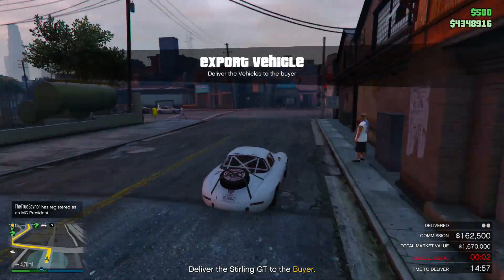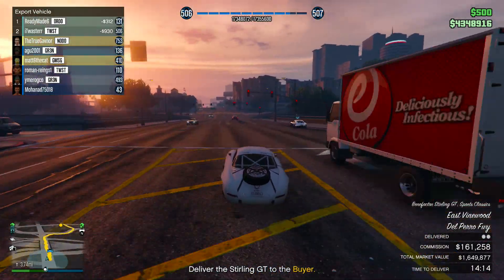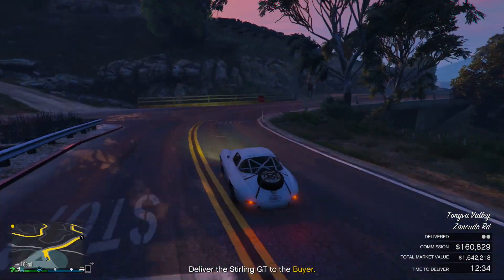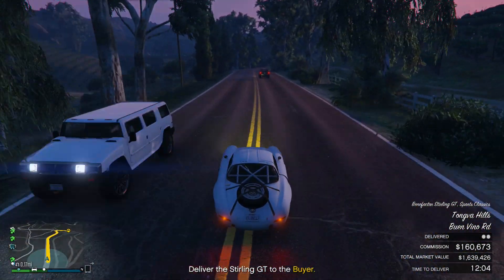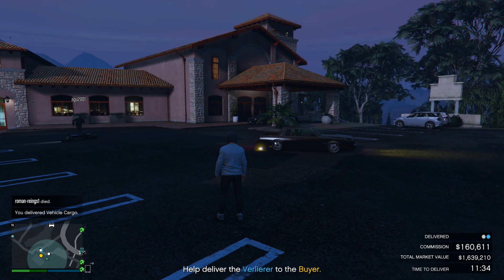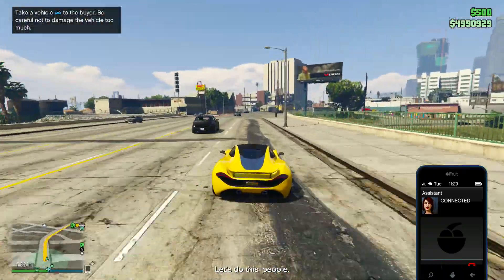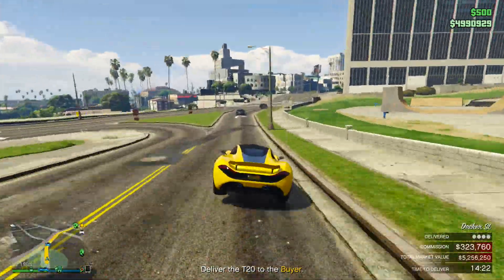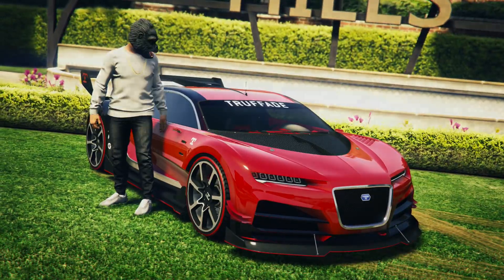GTA Online: Ideas for Benny's Widebody & Retro Custom Cars!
Rockstar confirmed GTA Online will get updates this year and new Benny's custom cars would be the perfect opportunity for some smaller DLC updates for new cars. Here are some of the best community ideas for new widebody custom cars and retro cars that can be introduced to Benny's!

Full details of the GTA Online Import/Export DLC can be found